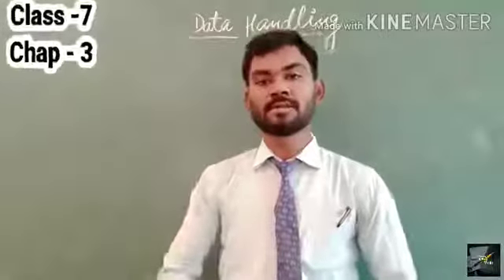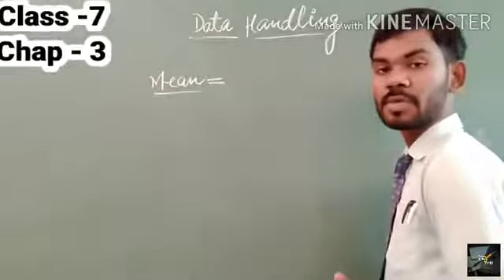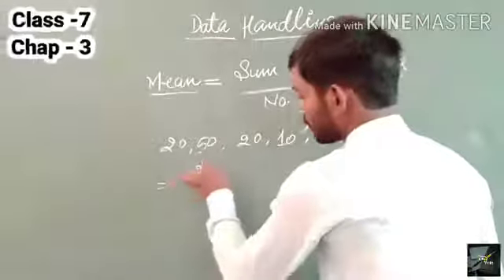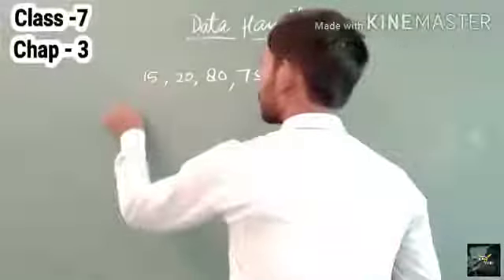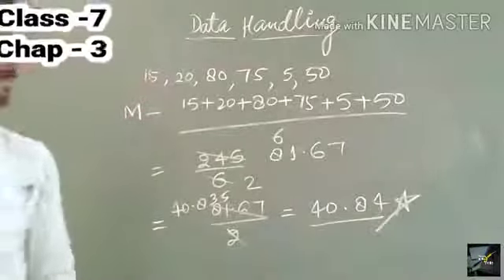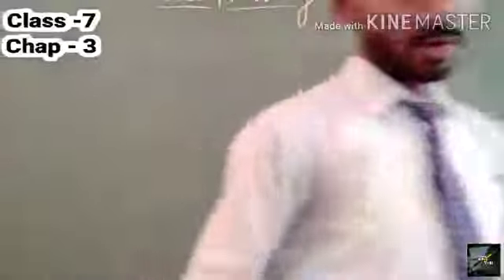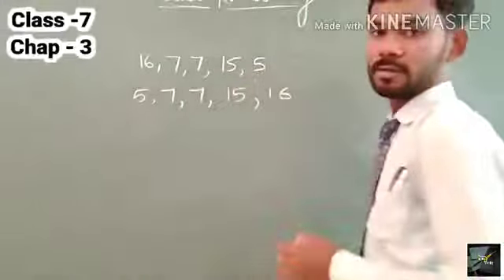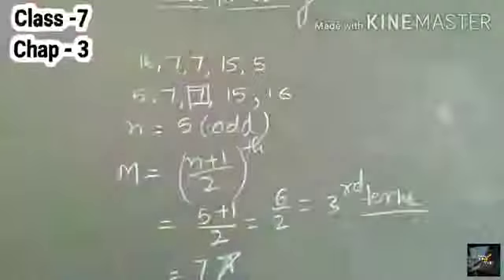Data handling (Mean and Median)